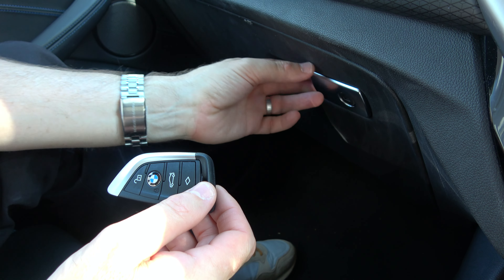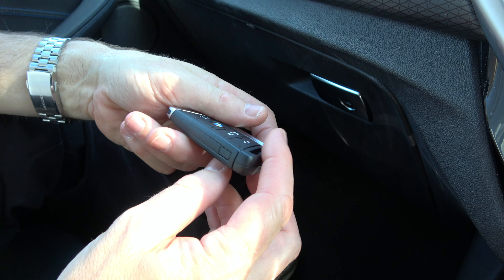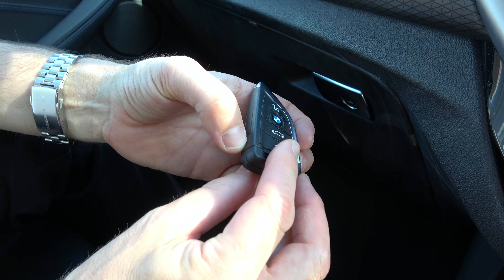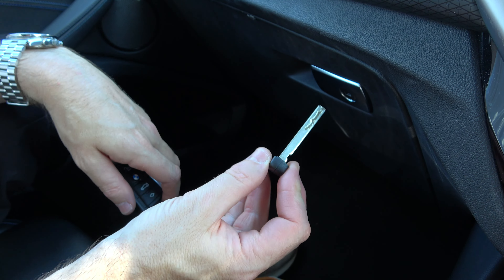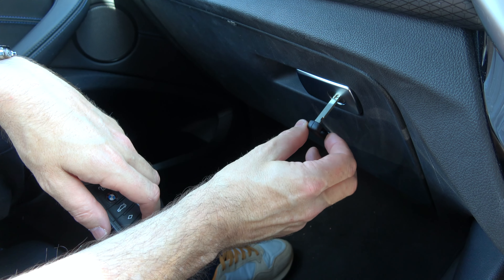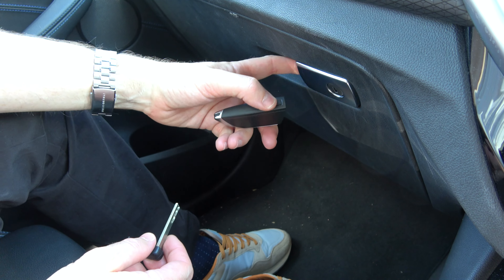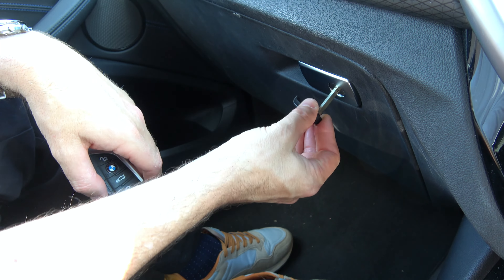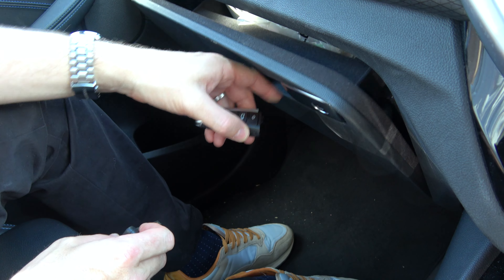How to LOCK UNLOCK Glove Box on BMW iX3 - Beginners guide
In this short video we show you how to lock or unlock the glove box on your BMW iX3.